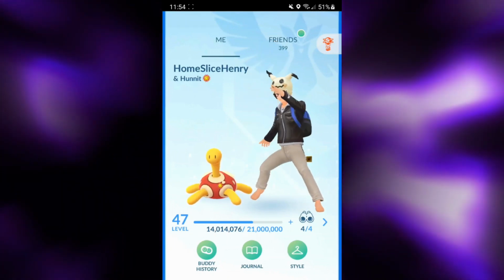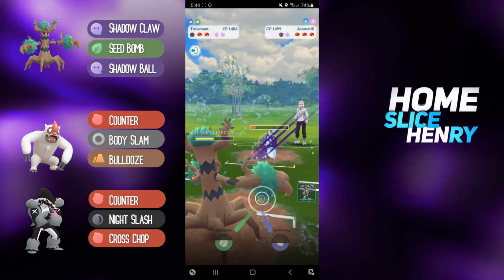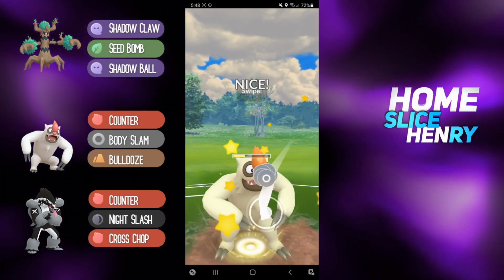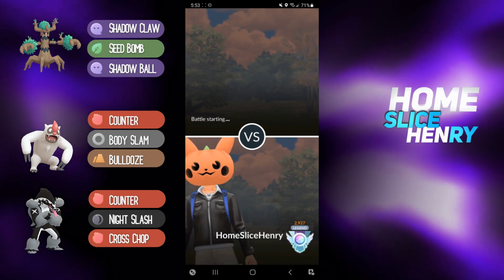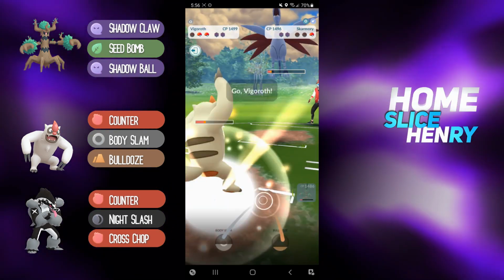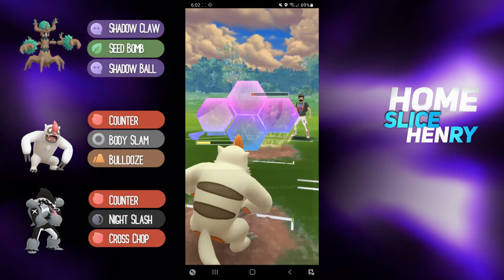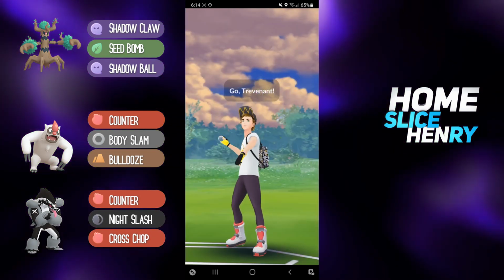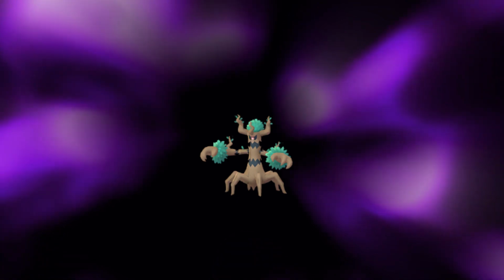*NEW* TREVENANT IS INSANE IN THE GREAT LEAGUE!! (INSTANT META) | Pokémon GO Battle League